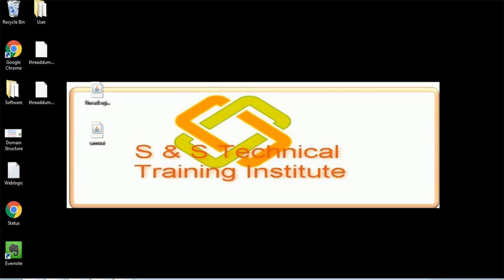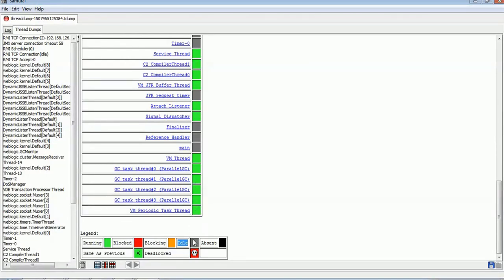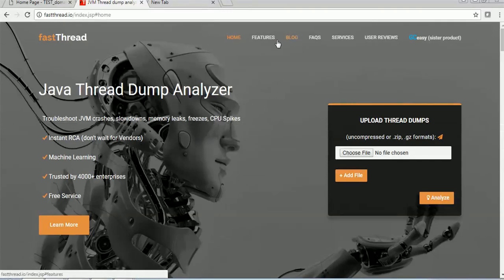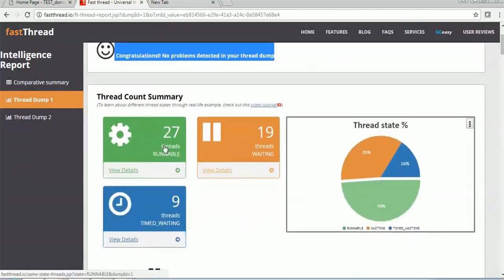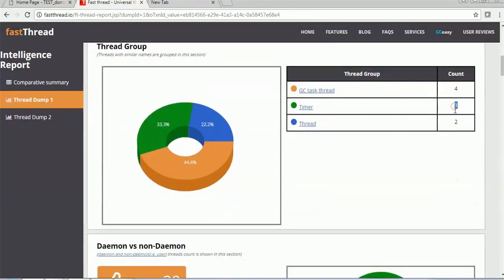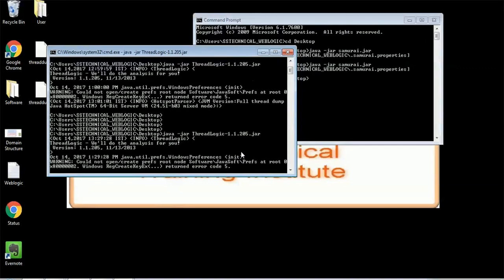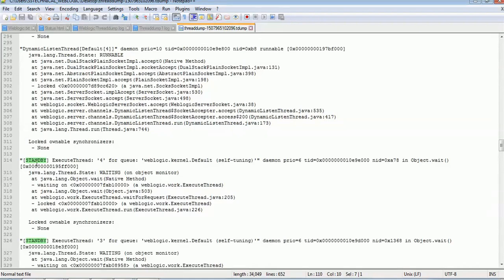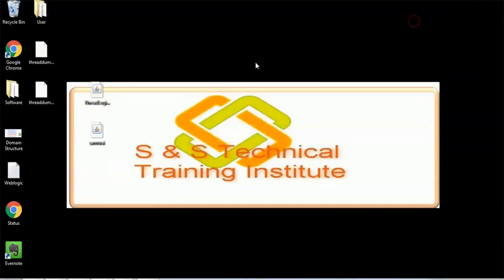Thread dump Analysis